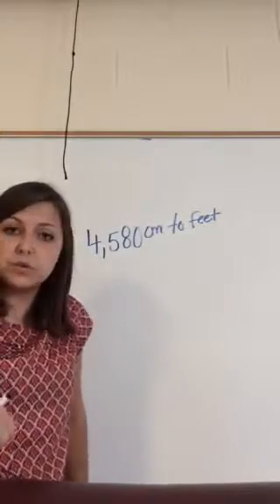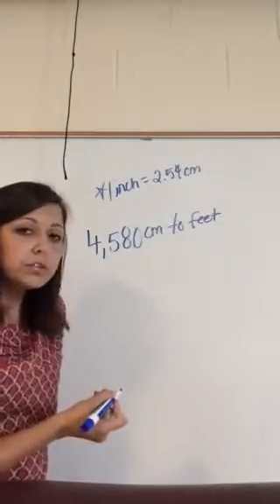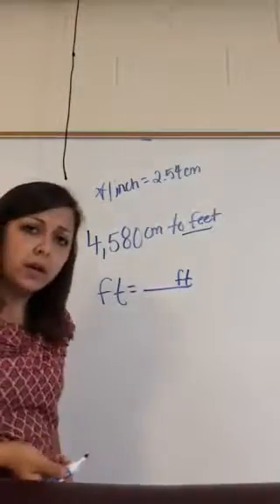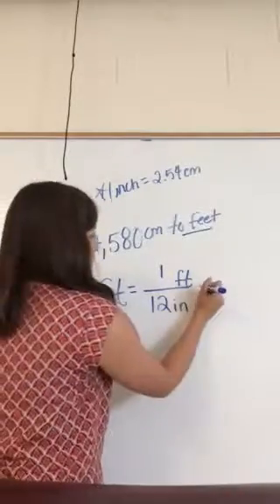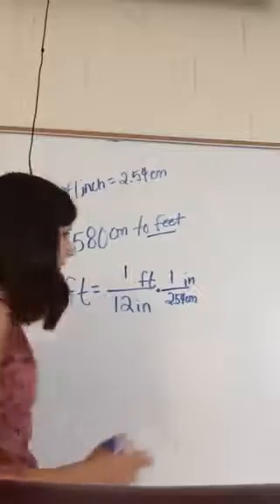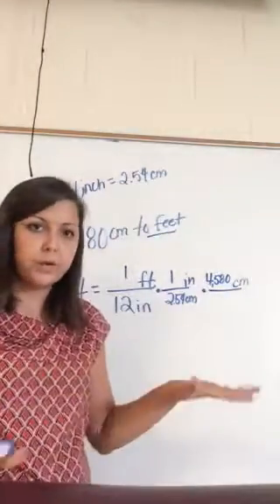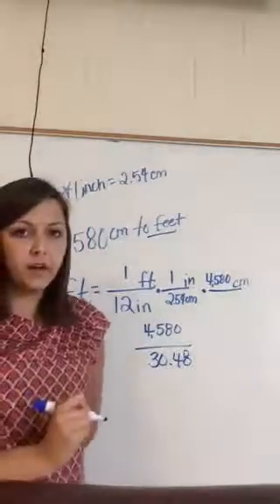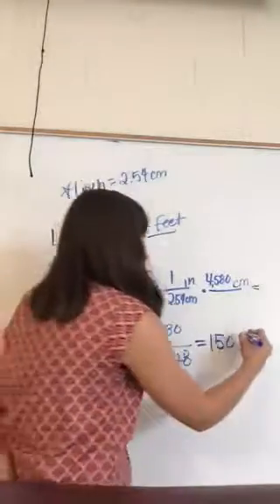Dimensional Analysis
1-step